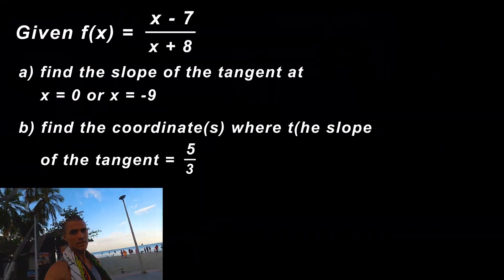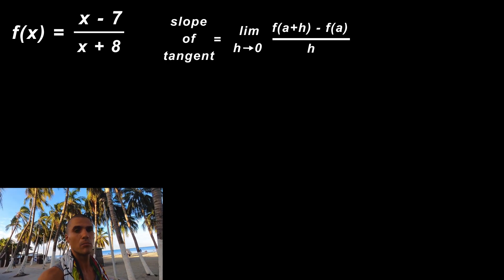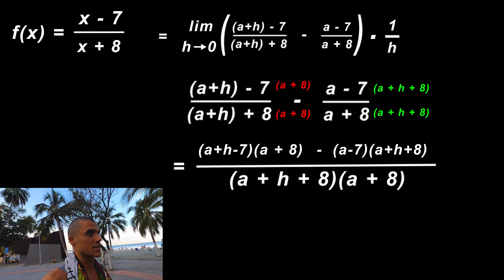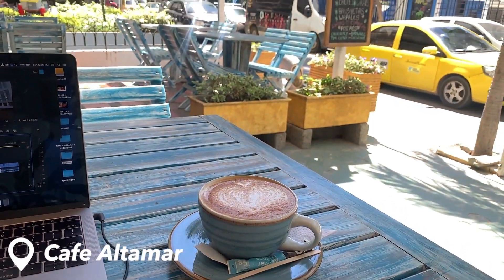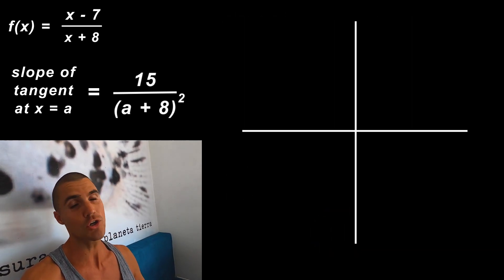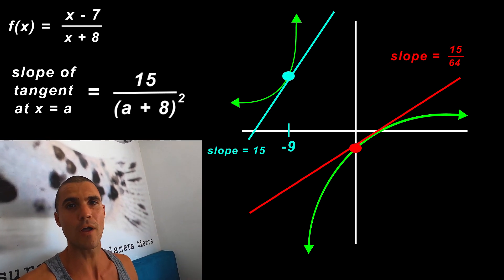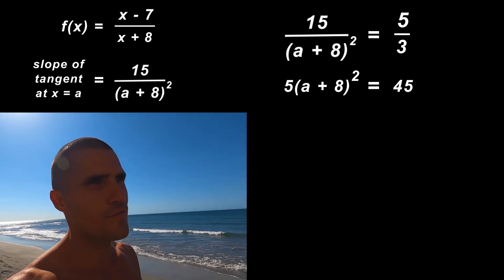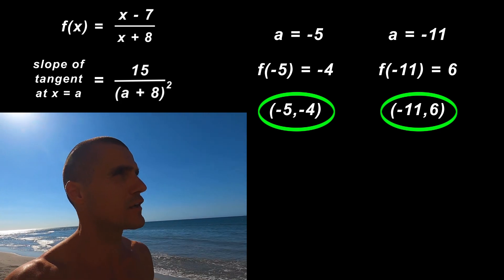Santa Marta, Colombia - Slope of Tangent on Rational Function (Difference Quotient)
Course Site - MCV4U Grade 12 Calculus and Vectors (Academic)